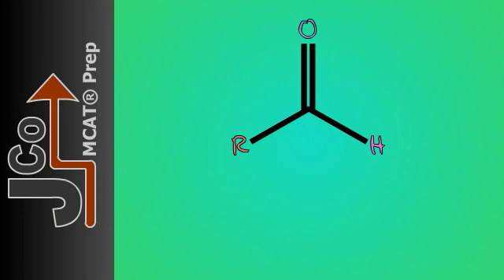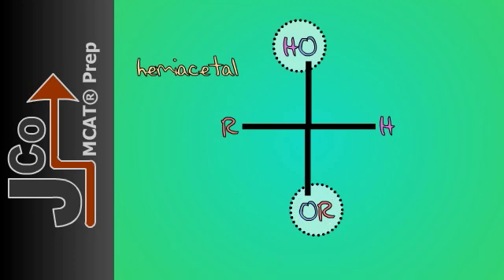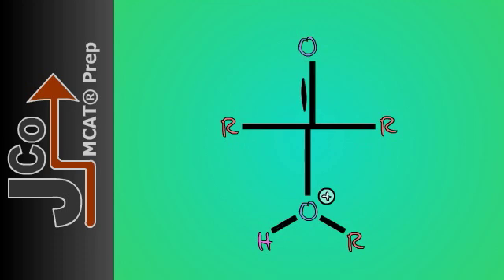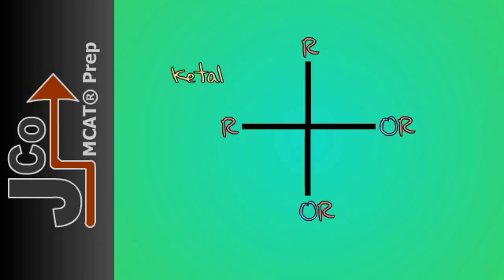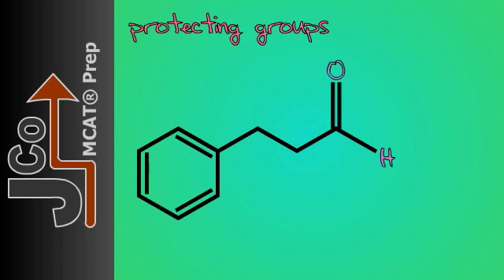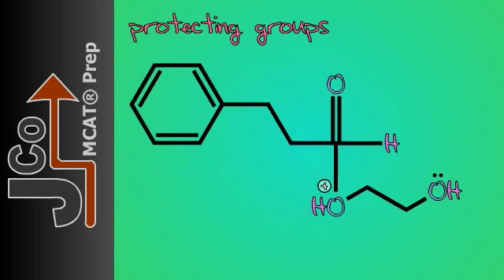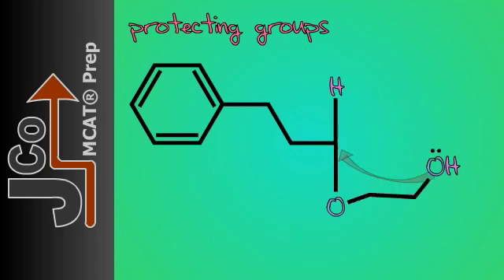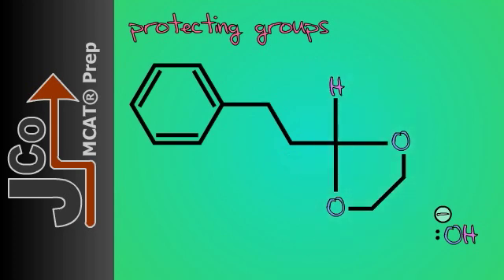MCAT Organic Chemistry 4.5: Protecting Groups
to learn more about our premiere MCAT study package!

This video is just one of 300+ of our fully-animated video lectures covering topics in general chemistry, physics, organic chemistry, and biology!